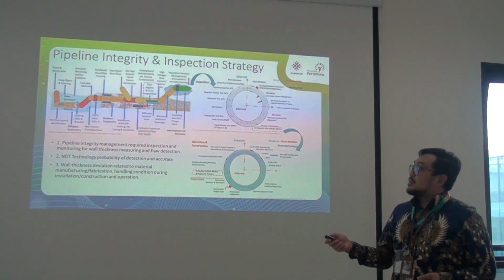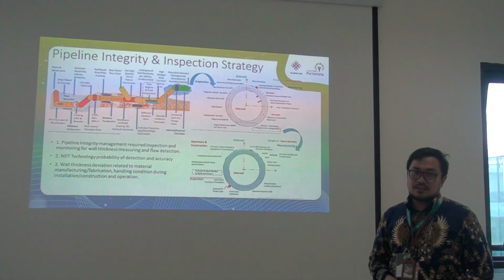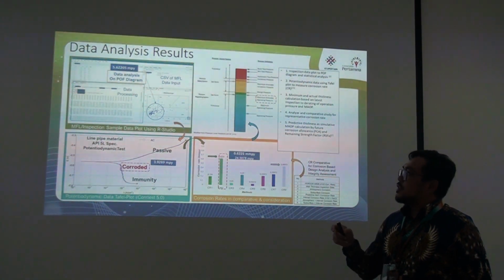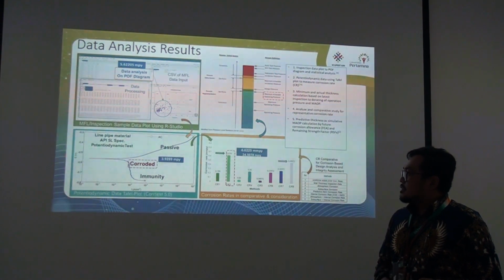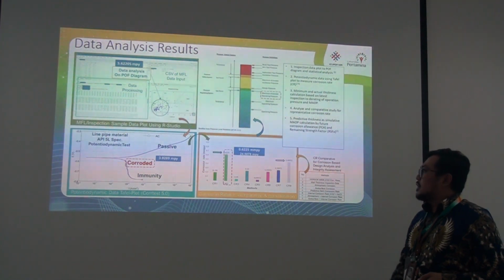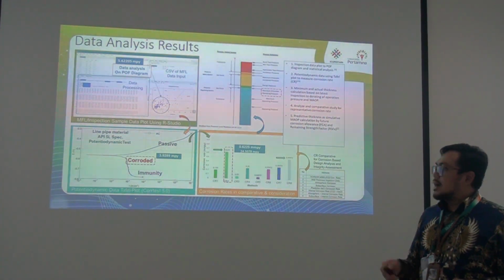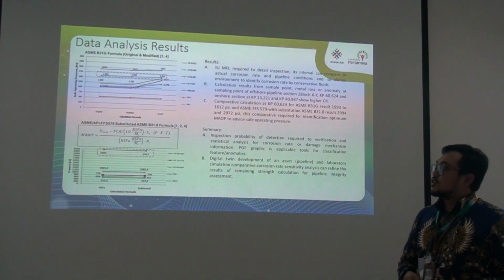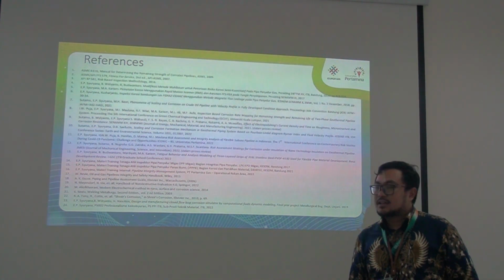Digital Twin for Subsea Pipeline Corrosion Monitoring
The 1st International Conference on Upstream Energy Technology and Digitalization (ICUPERTAIN) 2022

Digital Twin for Subsea Pipeline Corrosion Monitoring Location Based on ILI-MFL Pipeline Operator Forum and Potentiodynamic Test